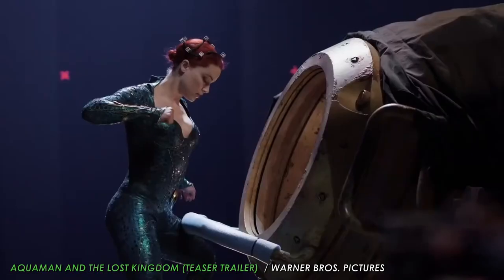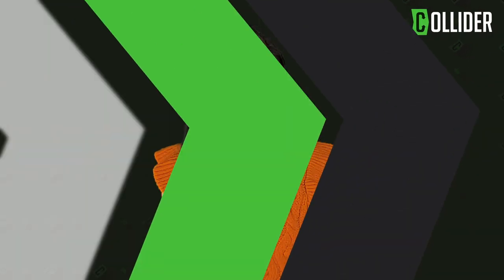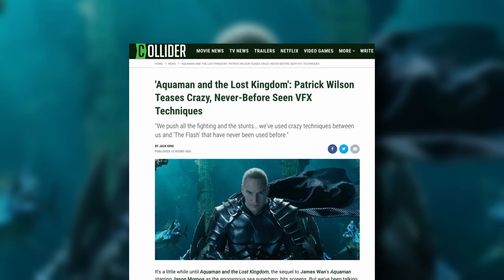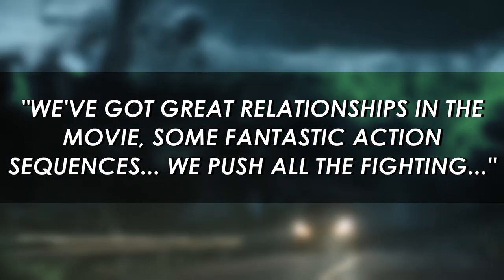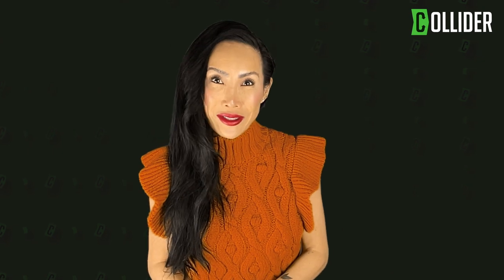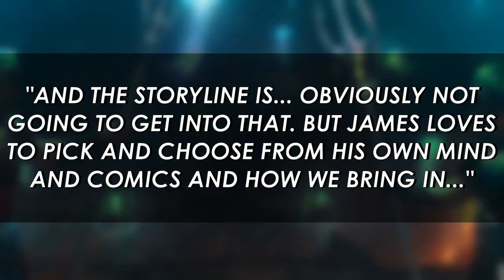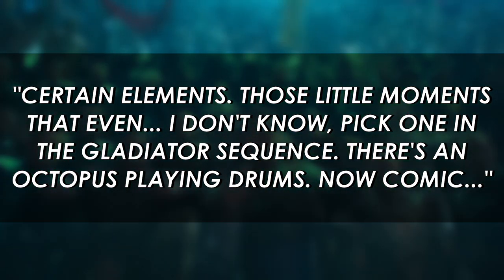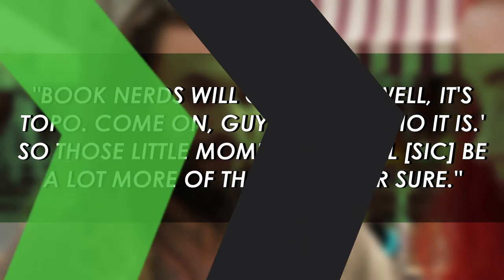Aquaman 2: Patrick Wilson Teases Never-Before Seen VFX Techniques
It's a little while until Aquaman and the Lost Kingdom, the sequel to James Wan's Aquaman starring Jason Momoa as the eponymous sea superhero, hits screens. But we've been talking to Patrick Wilson, known for playing King Orm in the DC franchise, and he clued Collider in on the exciting new VFX technologies the production is using — but no, he wouldn't go into the plot.

First, we asked Wilson for his thoughts on shooting the first Aquaman. He says he thinks the franchise has found a "niche" amid the myriad of comic book films coming out at present, and that DC now knows where each film can fit, even with concepts like the "multiverse," — an overused term, he thinks — coming into dominance.